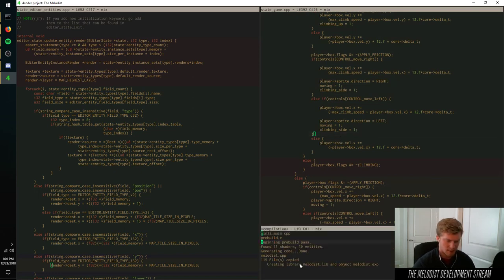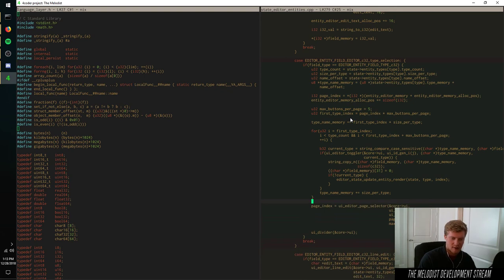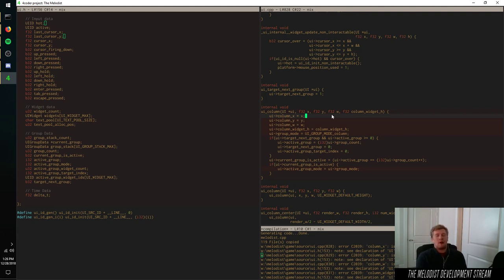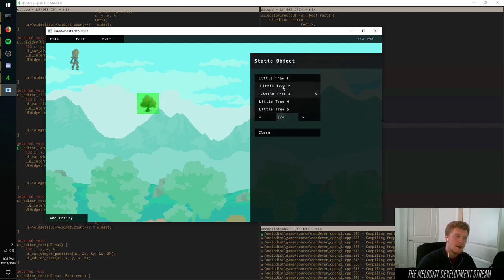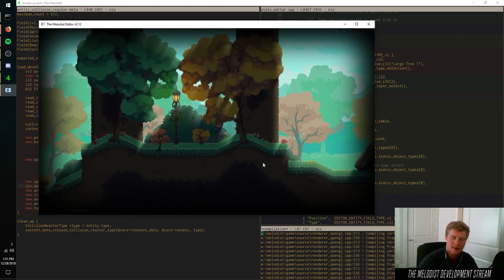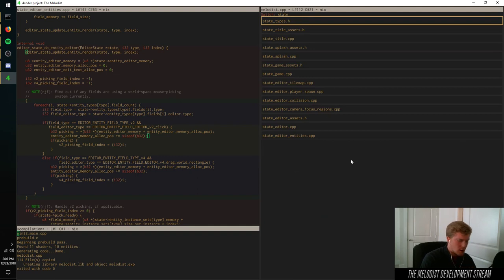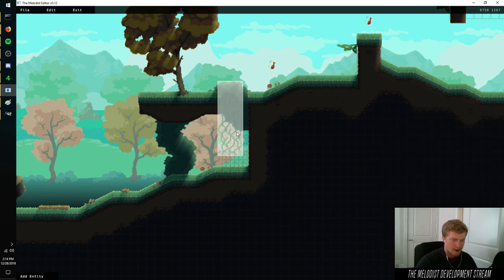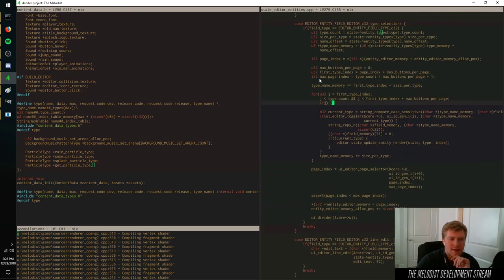The Melodist Development Stream (12/28/2018)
Work on entity editing, various content work, and fixing some bugs.